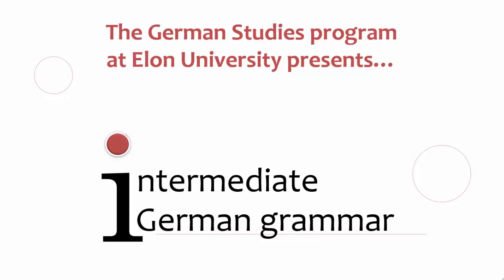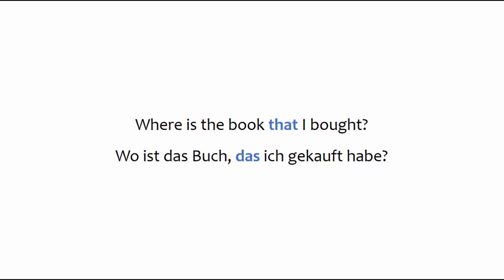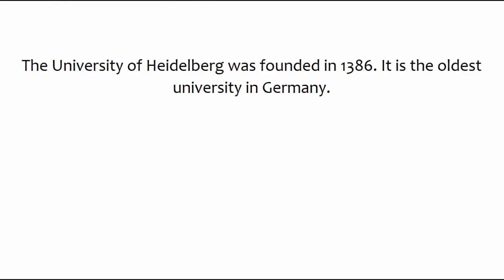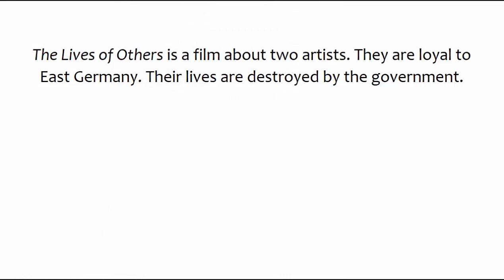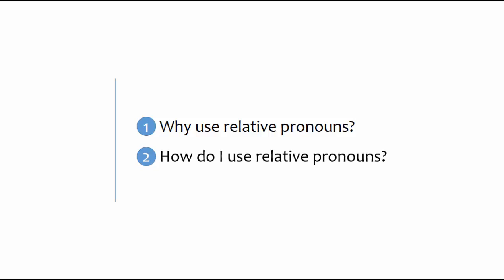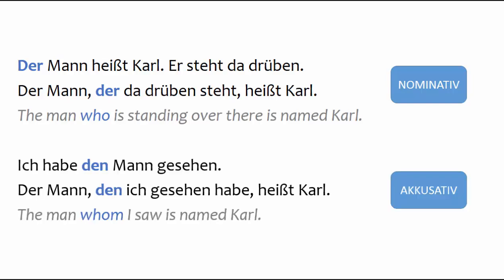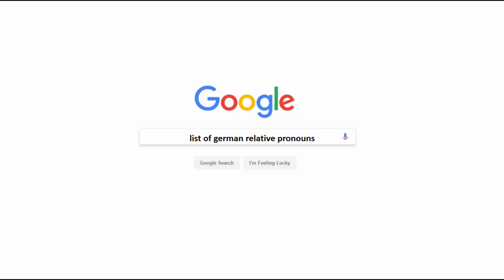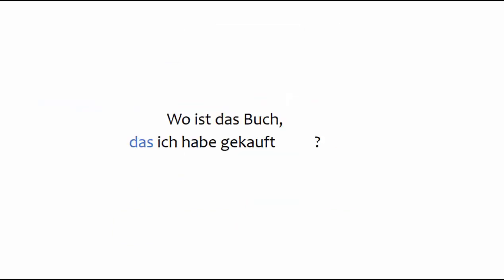Intermediate German Grammar: Relative pronouns